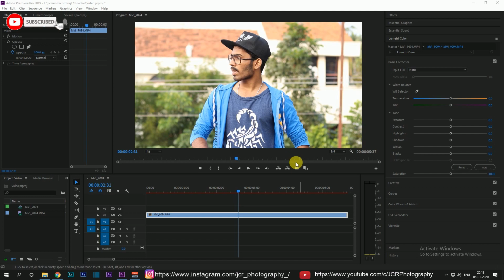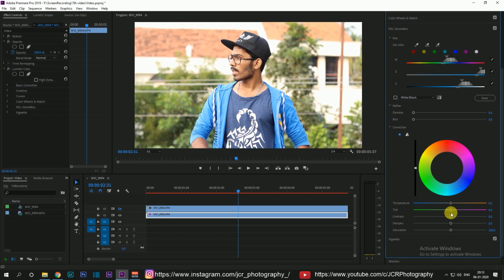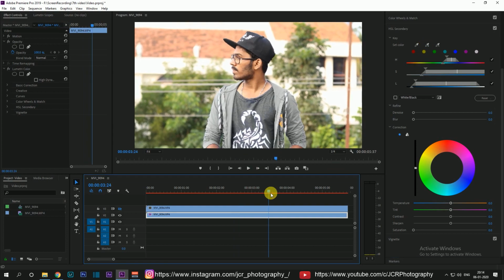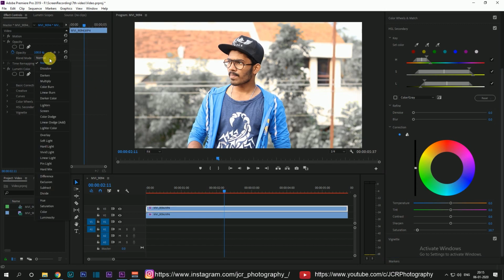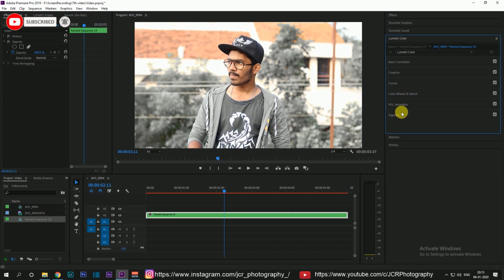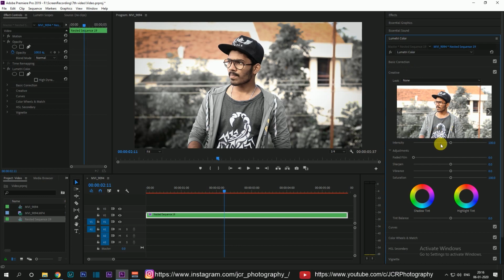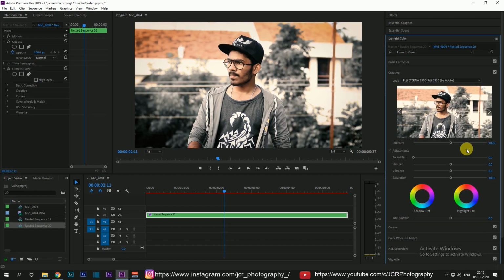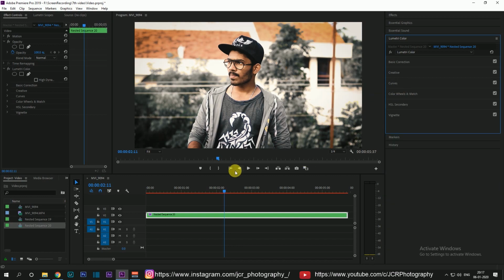Dark Brown Filter(on video) || Premiere pro || JCR Photography || Tutorial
Hi.. Hello friends !!..this is Celestine Rahul from JCR PHOTOGRAPHY .. here's our new video Tutorial on “How to apply Dark Brown Filter in videos” using Adobe premiere pro…previously we have seen about adding dark brown effect using Photoshop, in this video tutorial you can learn, how to make Dark Brown Filter without using third party filter plugin in premiere pro!!...

Cheers!!...

Check this out Guys...

If you're interested in Photography/Cinema then visit our Instagram page